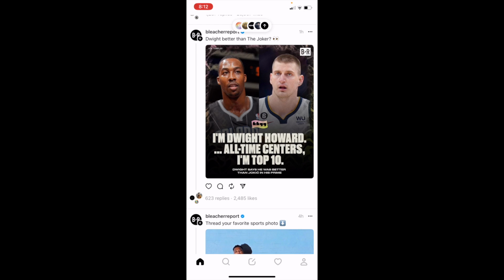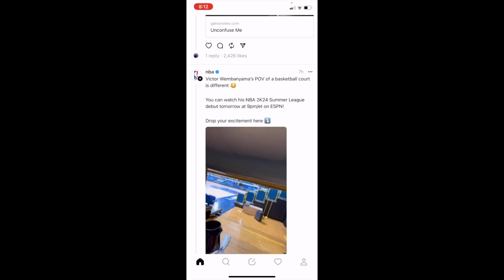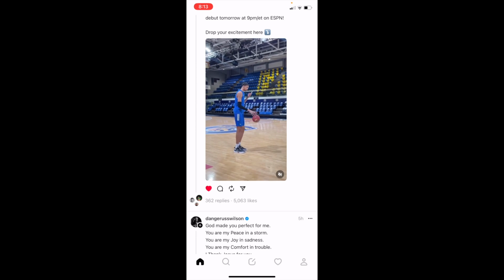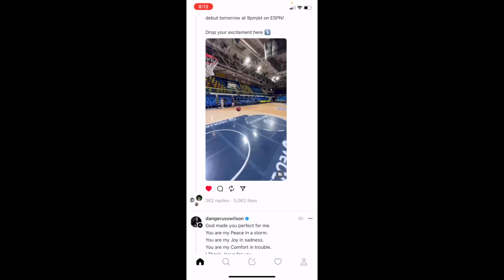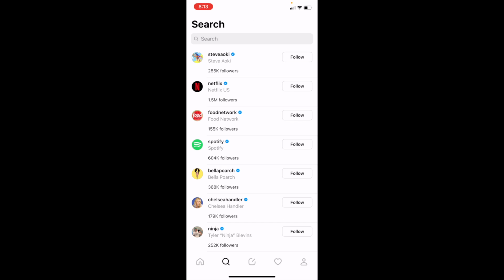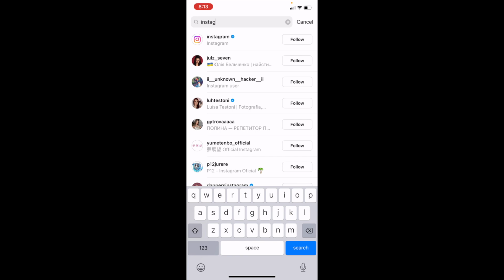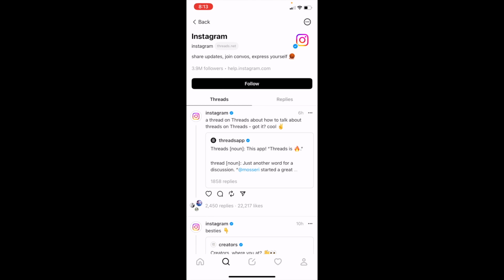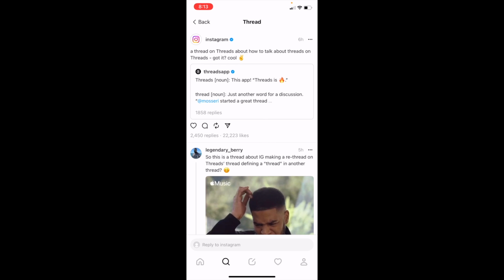How To Like A Post On Threads | Threads App Tutorial